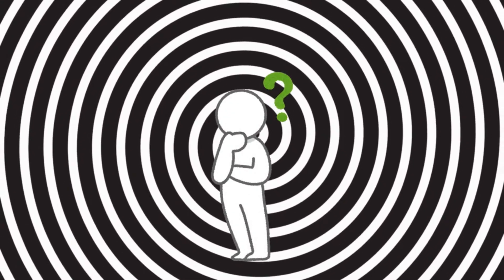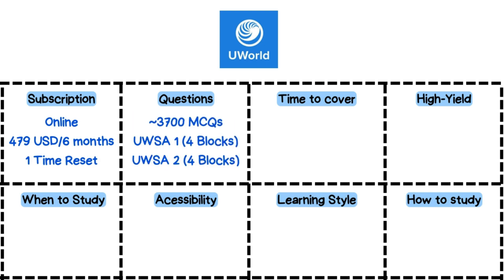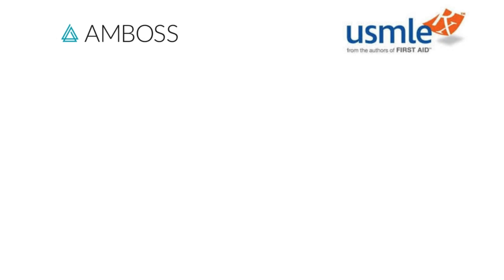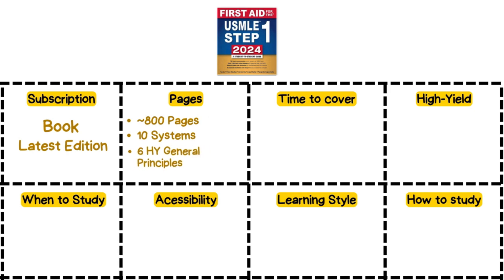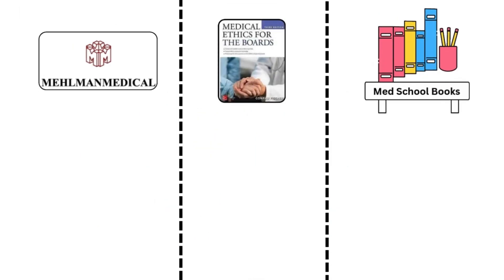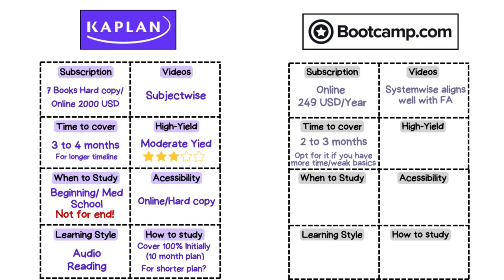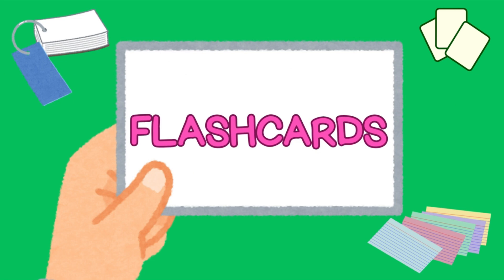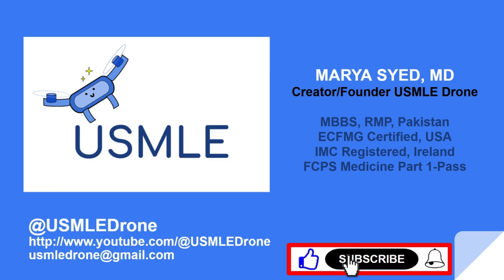USMLE Step 1 Ultimate Resource Guide: Must-Have Study Tools & Tips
Your Ultimate Guide to Selecting the Best Study Resources for USMLE Step 1.

*Time Stamps:*
00:00 Intro to Resources
00:30 Common Dilemmas
01:01 Determining Utility of a Resource
01:25 UWORLD
03:01 AMBOSS
03:39 USMLE Rx
04:08 FIRST AID
05:22 Pathoma Book
05:55 Supplementary Books
06:21 Boards & Beyond
07:03 Kaplan
07:13 Bootcamp
07:55 Sketchy
08:25 Additional Videos
08:49 ANKI
09:08 UW Flashcards
09:18 Divine Intervention Podcasts
09:40 Assessments (NBME, UWSA)
10:04 Choose Wisely

All information is based on personal experience, candidates' opinions, and research as of 2024. This content is intended to guide individuals on their journey, but may not be applicable to everyone.